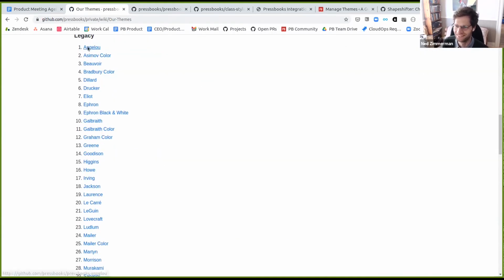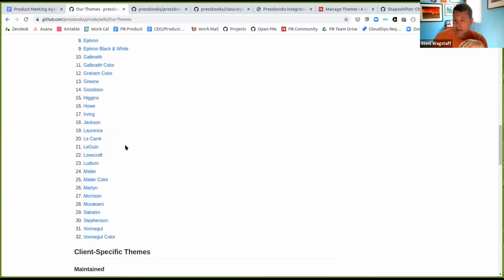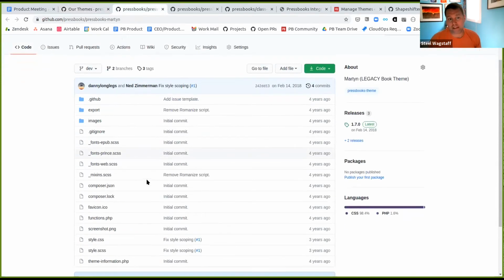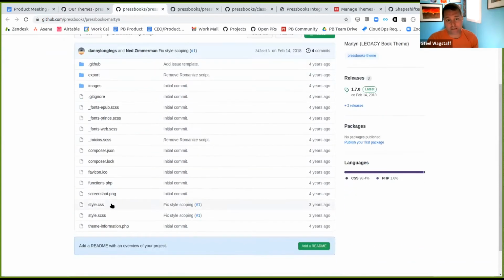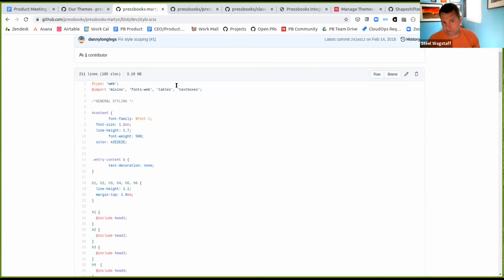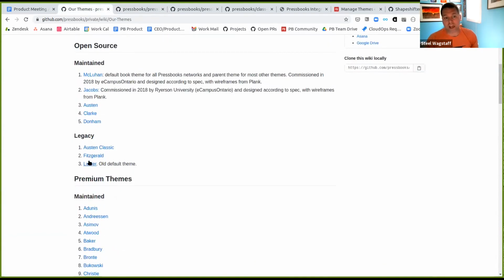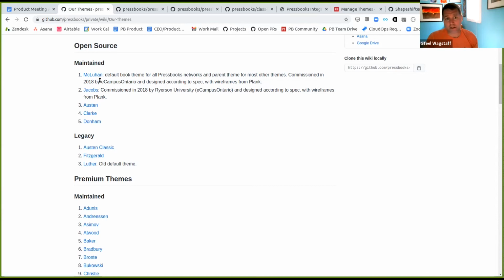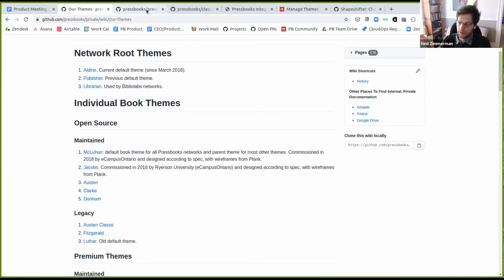Brief History of Themes at Pressbooks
A brief description of how we've approached book themes over the years, from one-off CSS based themes, to Luther (pressbooks-book 1.0) to McLuhan (pressbooks-book 2.0)